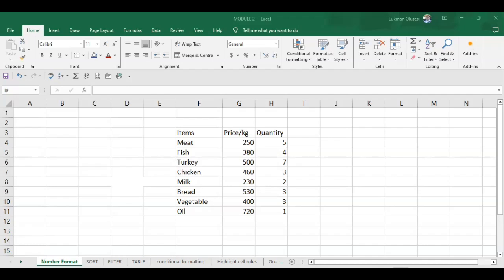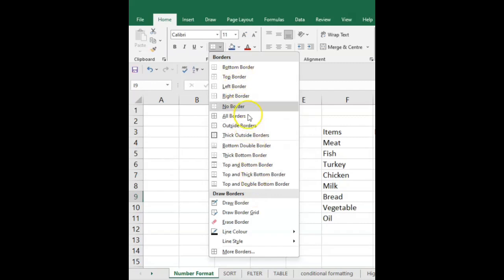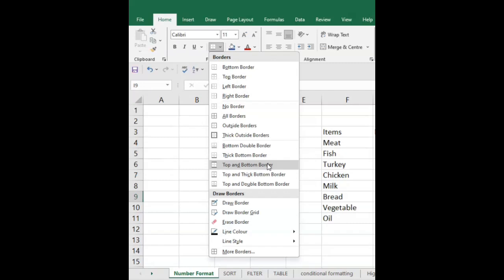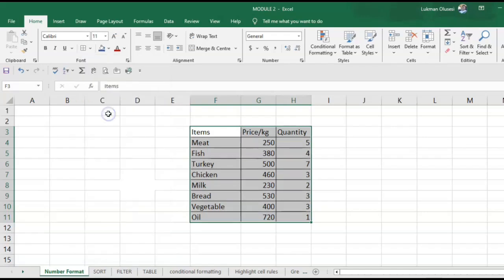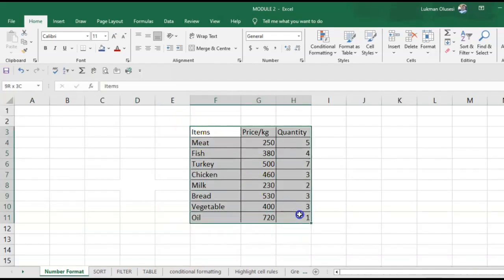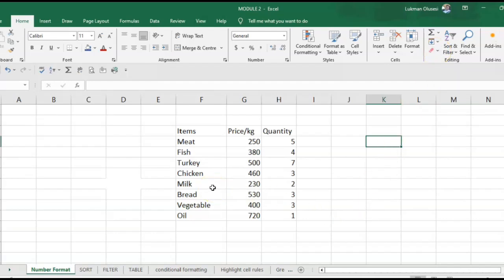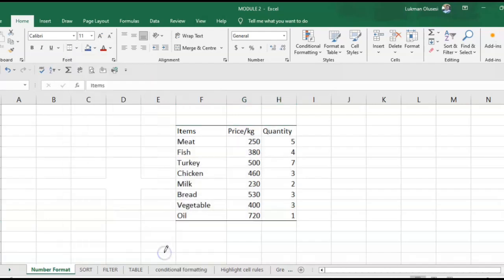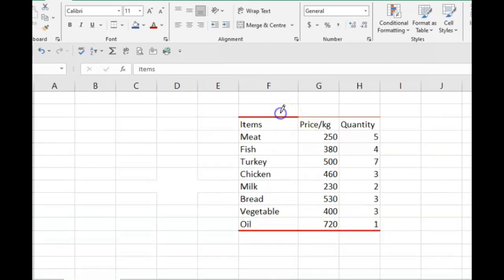Module 3 Unit 20: Excel Borders: Add Structure and Style to Your Spreadsheets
In this video, you’ll learn how to use borders in Excel to organize and highlight your data effectively. You’ll discover:

How to apply borders to cells, rows, and columns for better structure.
Customizing border styles, colors, and thickness to suit your design.

ABOUT ME
Medical Practitioner